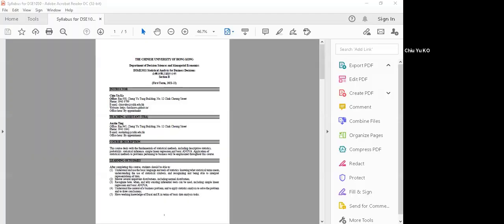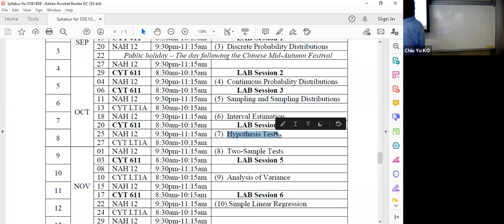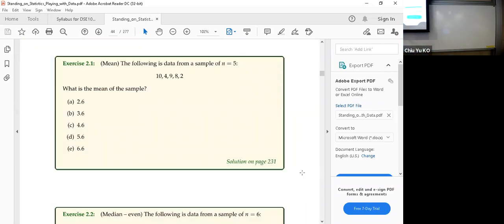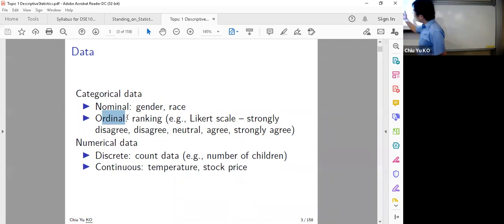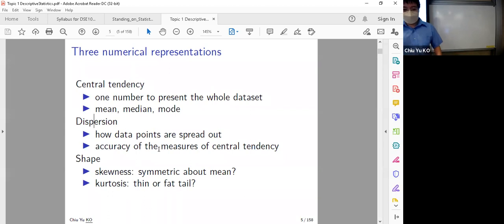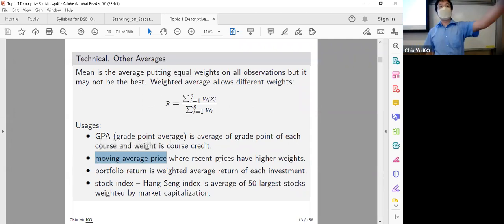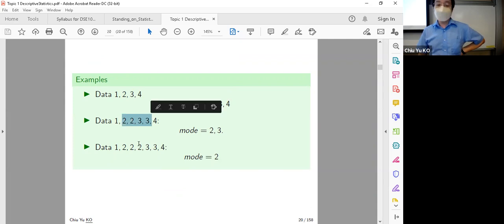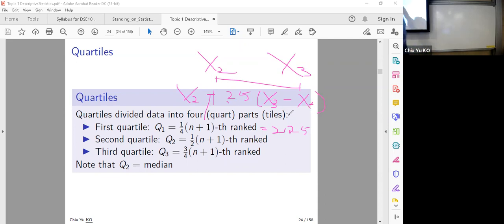DSME 2011 Section B 06 SEP 2021